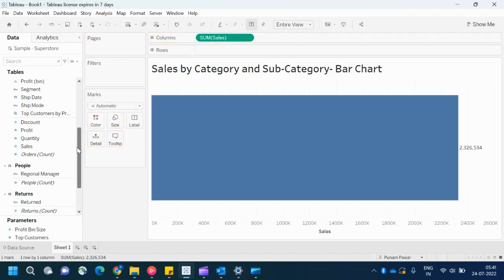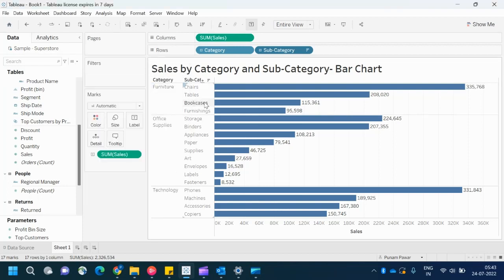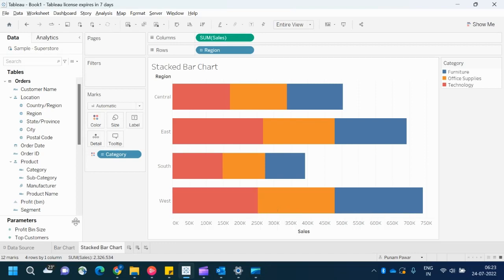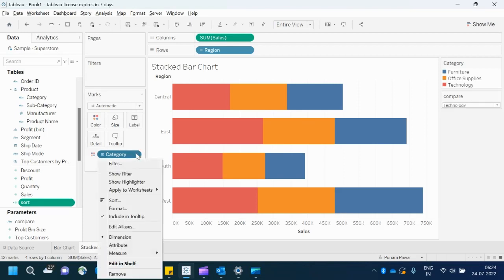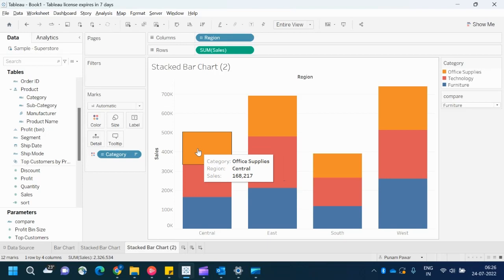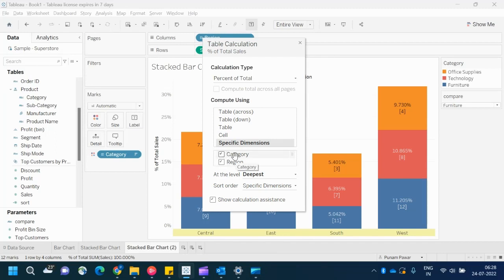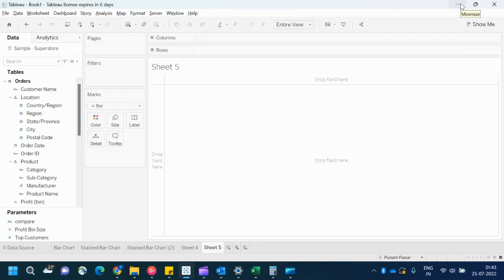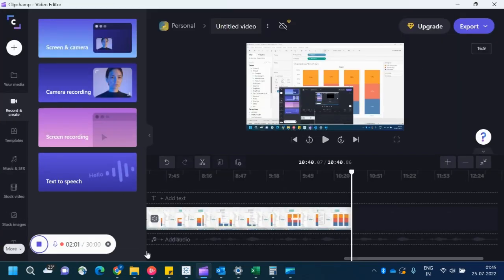Bar Chart |Grouped bar chart |Side-by-side bar chart| Stacked bar chart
It tableau basic tutorial for beginners. In this video you can see different bar chart types. You can see how to create bar chart, stacked bar chart, interactive stacked bar chart, grouped bar chart or also called as side-by-side chart.